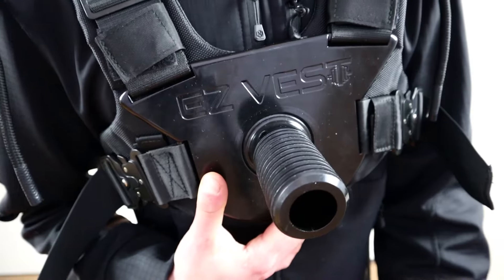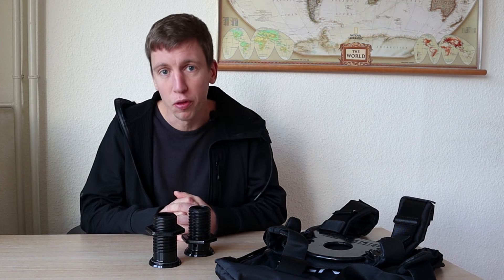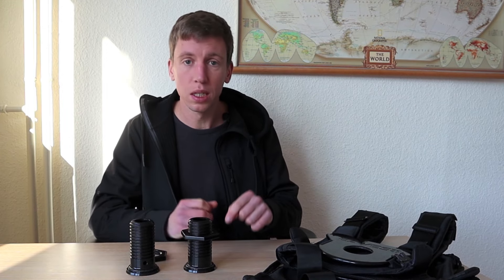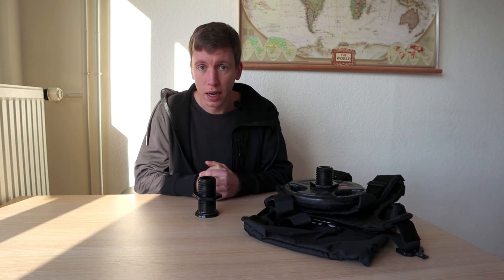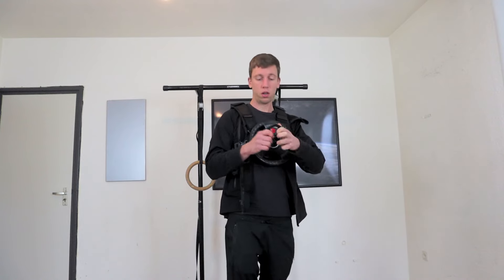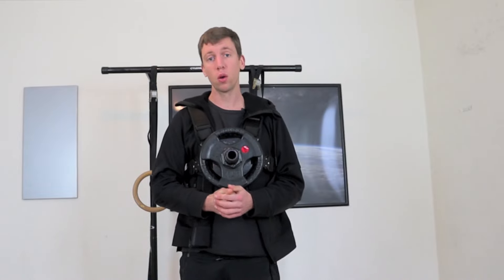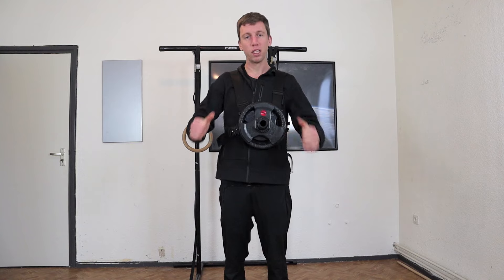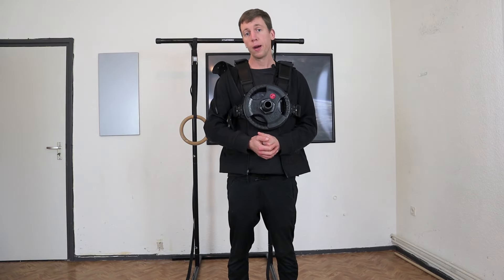Kensui Weight Vest Review | EZ-Vest MAX V2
Timecodes:
0:00 - Introduction
0:20 - VIP Facebook Community
0:39 - Kensui Totebag
0:47 - Kensui EZ-Vest MAX V2
1:36 - Discount Code
1:47 - Lifetime Guarantee
1:58 - LITE, PRO & MAX Comparison
3:29 - Loading the Kensui EZ-Vest MAX V2
4:22 - Standard Plate Adapter
4:34 - Extension Sleeve
4:53 - Kensui Hydroplates
5:23 - 4 Inch Leather Padding
5:36 - EZ-Vest XT Sleeves
5:57 - Loading On The Back
6:10 - Putting On The EZ-Vest MAX V2
7:44 - EZ-Vest Suspension System
8:20 - Adjusting The EZ-Vest
9:11 - Taking Off The EZ-Vest
9:36 - Taking Out The Padding
10:07 - Putting It On Without The Padding
10:41 - Heavy Loading Technique
11:47 - EZ-Vest Exercises
12:53 - Weighted Calisthenics
13:13 - Conclusion
14:00 - Discount Code